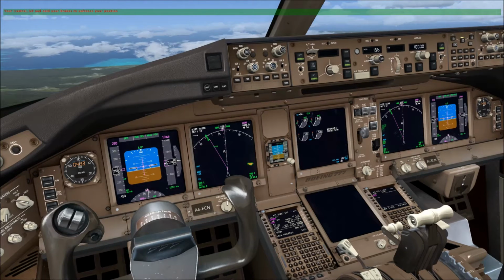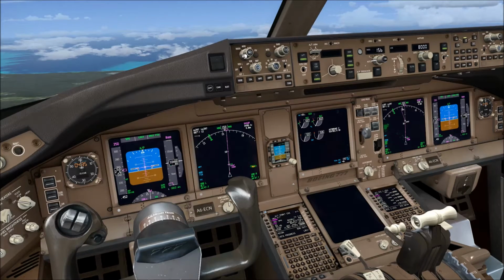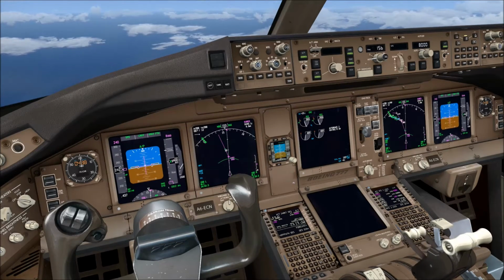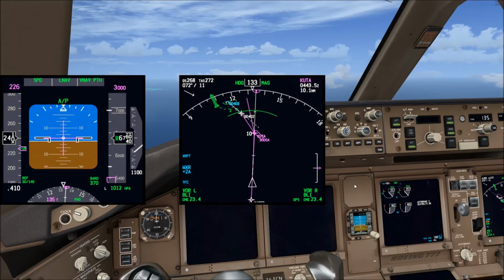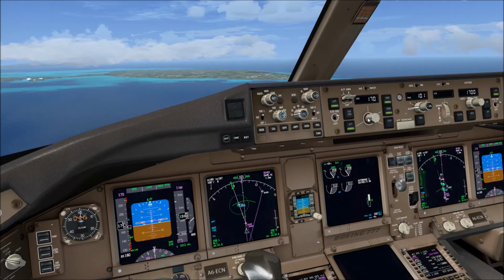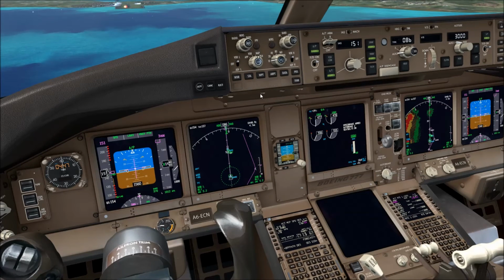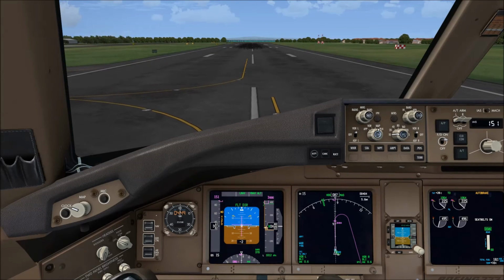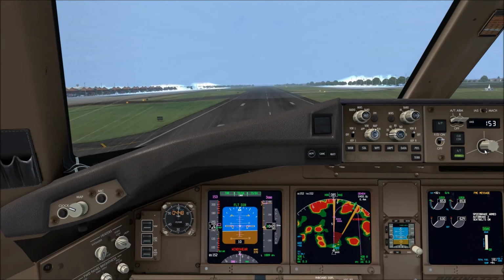PMDG 777-300ER | Bali Denpasar (WADD) RNAV 09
Welcome to the RNAV Approach runway 09 at Bali Denpasar (WADD) on the PMDG 777-300ER.

We will see how to set up the approach, and how we fly the RNAV approach into Bali.
In the second part, we will have a surprise with the weather radar. Watch until the end!

If you like the video, please give me thumbs up and share the video with your friends and on social media.